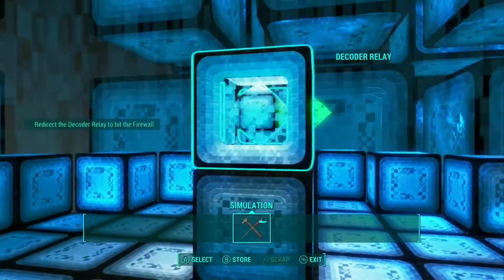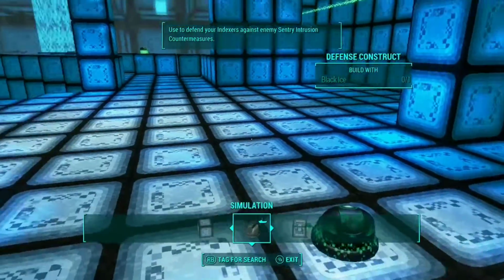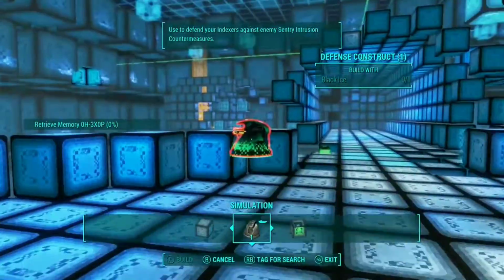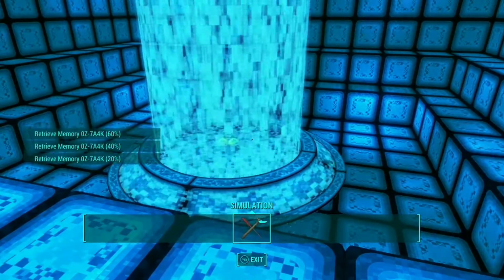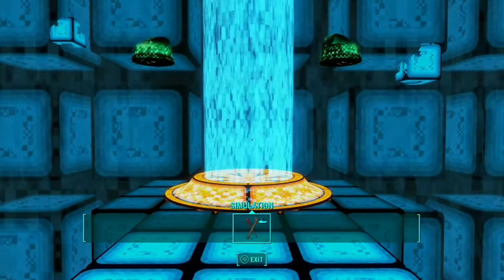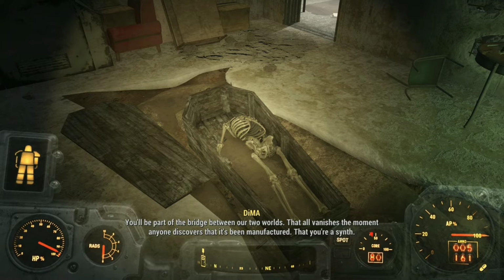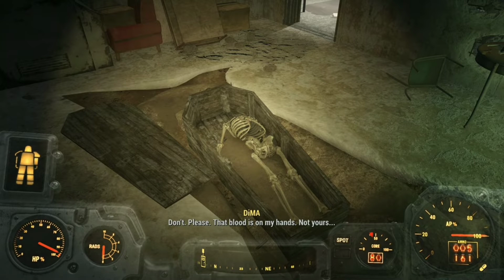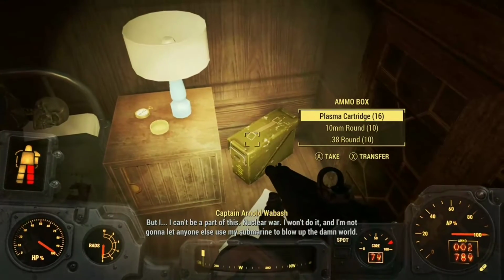Lost Synthetic Memories [Fallout 4] (Part 29)